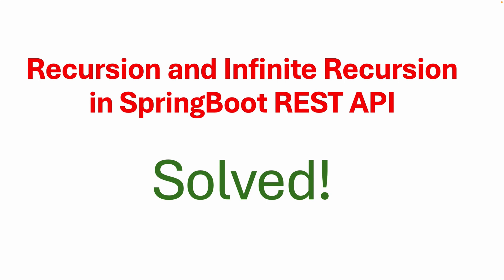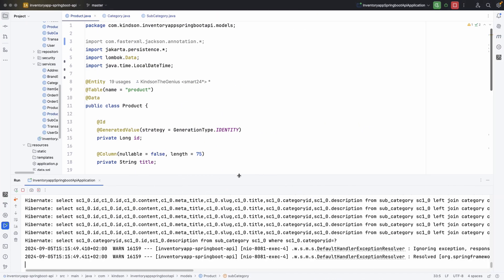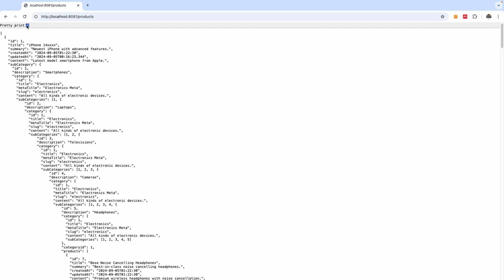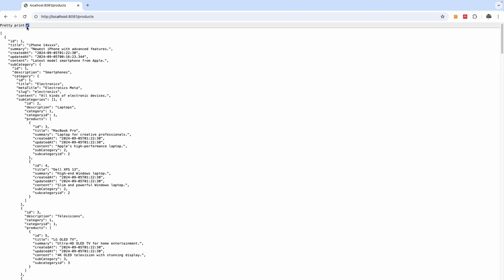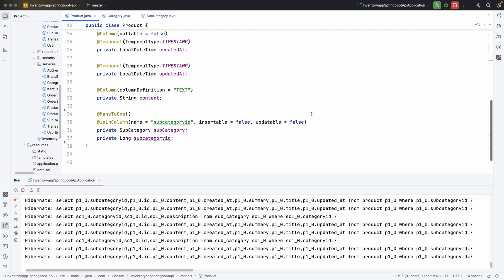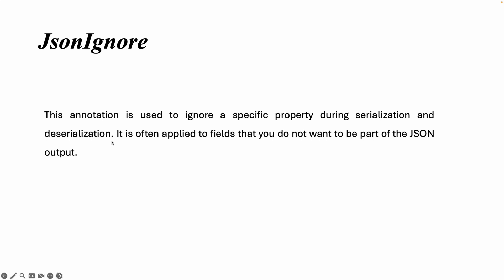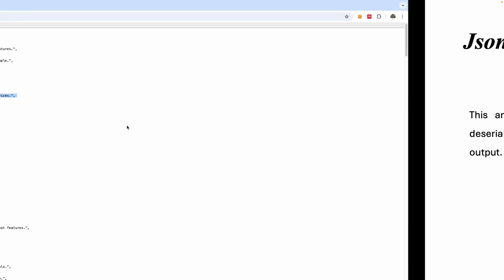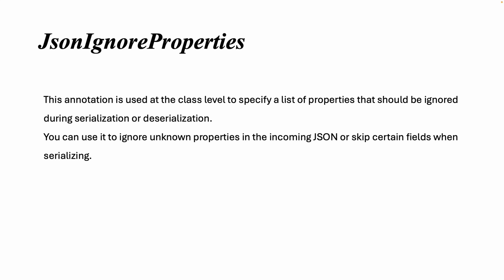Recursion and Infinite Recursion In Spring Boot REST API - Solved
In this tutorial, you understand the problem of recursion and Infinite recursion in SpringBoot REST API and how to solve it using.

1. JsonIdentityInfor
2. JsonManagedReference/JsonBackReference
3. JsonIgnore
4. JsonIgnoreProperties